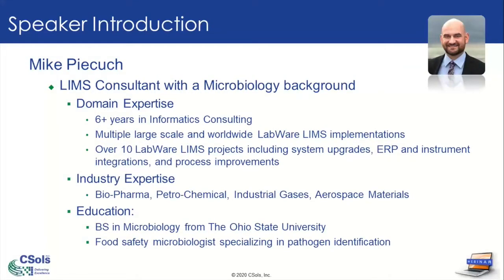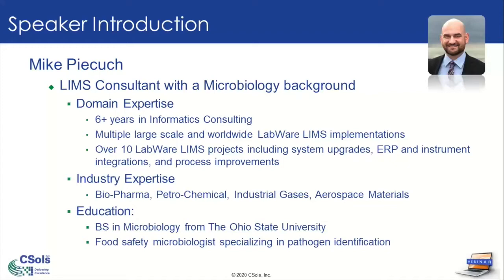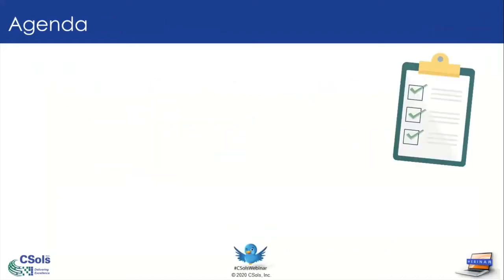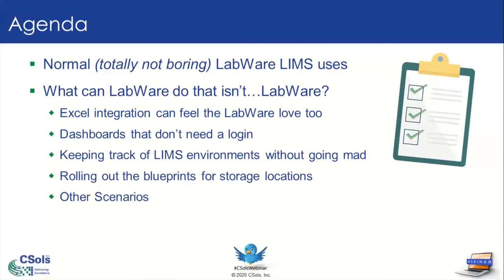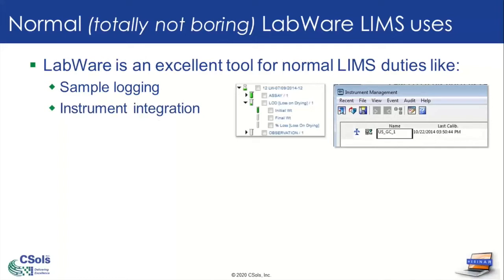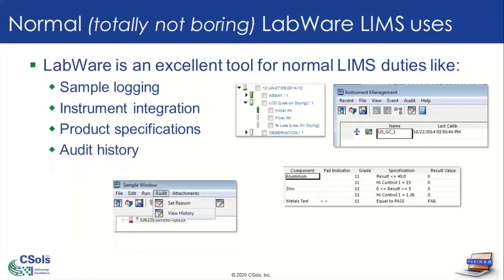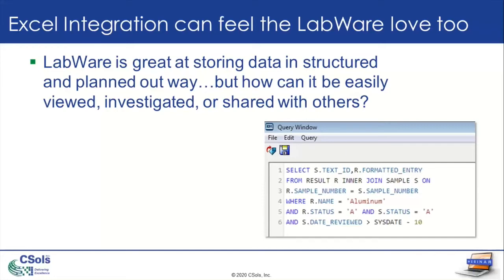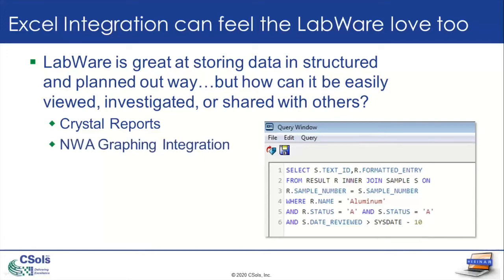LabWare LIMS can do THAT?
It’s time to think outside of the box and get creative with your LabWare LIMS usage.

In this webinar, learn about ways to use LabWare you may have never even considered. Join our LabWare LIMS expert as they explore some of their favorite LabWare enhancements and customizations that are a bit unconventional …but very useful. If you are bored of just logging samples in LabWare LIMS, this may be just the webinar for you!